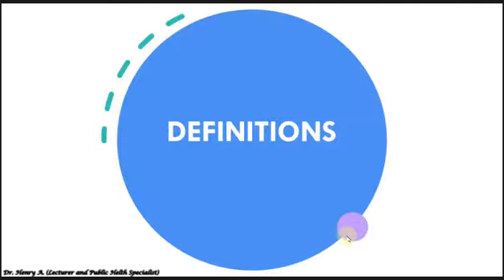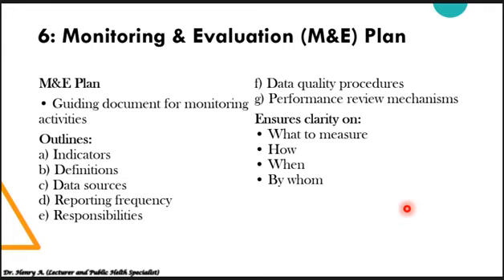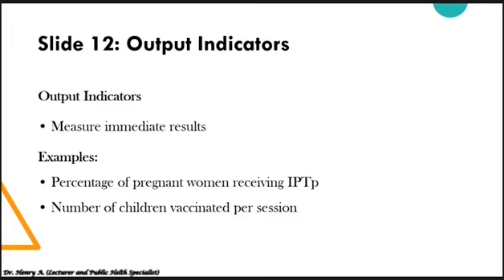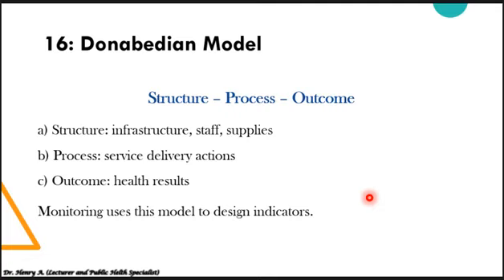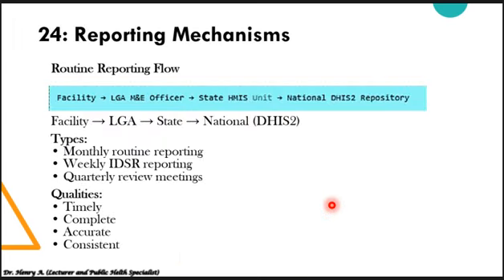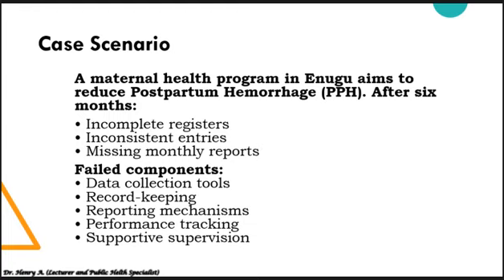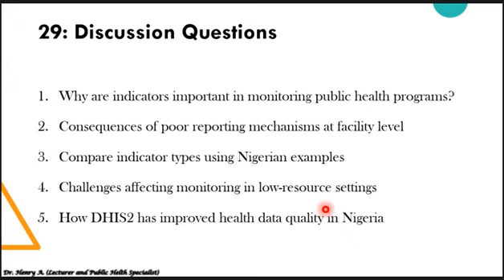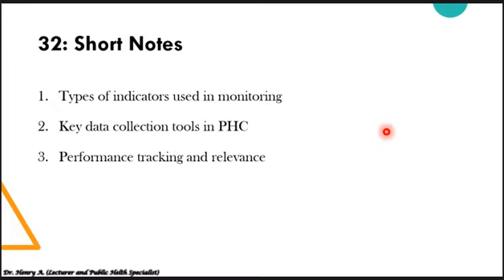HPPE– PART 3: Monitoring Health Programs | Indicators, Data Collection Tools & M&E Plans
Learn how to monitor health programs effectively using key indicators, appropriate data collection tools, performance tracking methods, and reporting mechanisms. This lecture also demonstrates how to design a simple Monitoring and Evaluation (M&E) plan for a sample health program.

Essential for MPH students, NGO staff, and public health professionals.

Tags- health program evaluation, process evaluation, impact evaluation, outcome evaluation, evaluation design, public health evaluation, data analysis in evaluation, evaluation framework